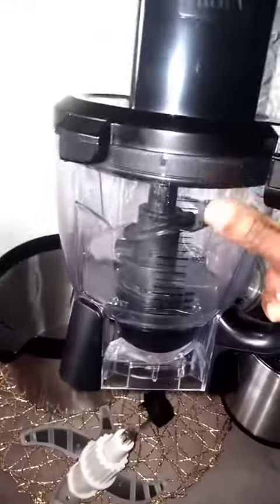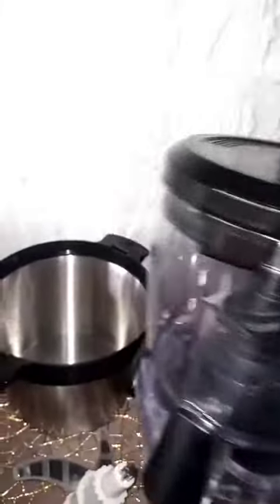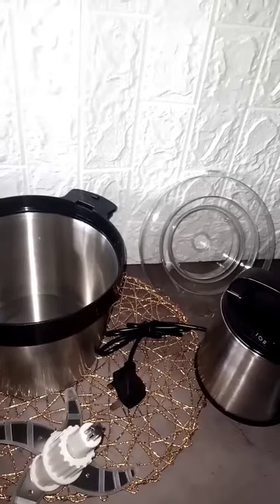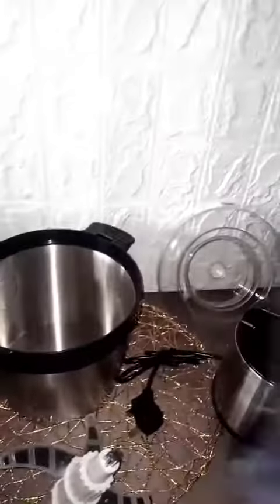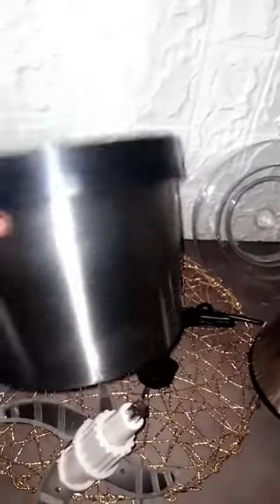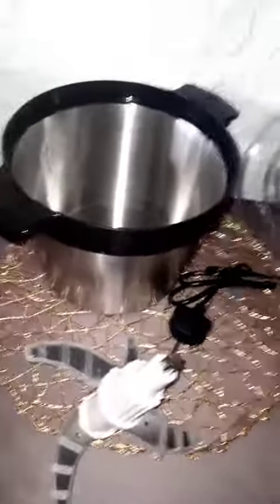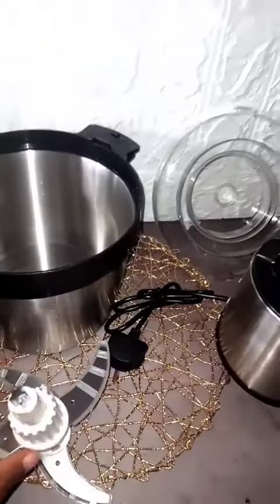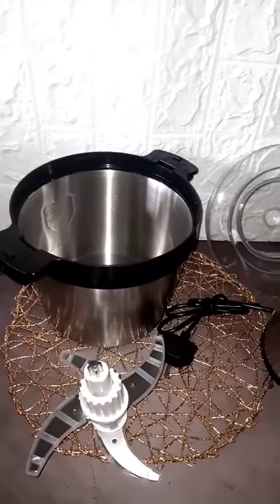Yam pounder Testimonial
Durable blender that pounds Yam and blends other foods. No 1 Yam pounder and multipurpose food processor